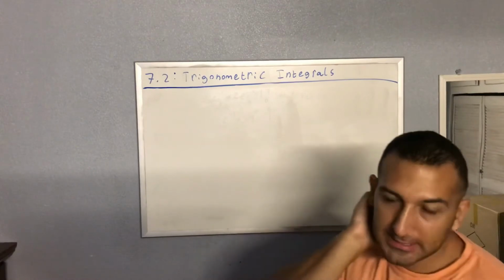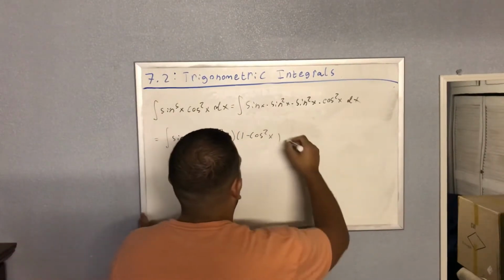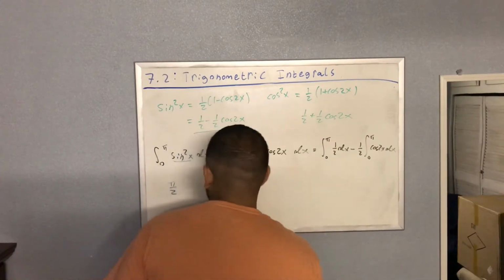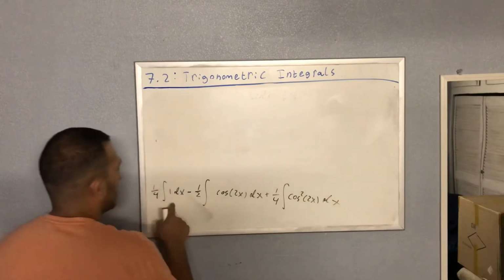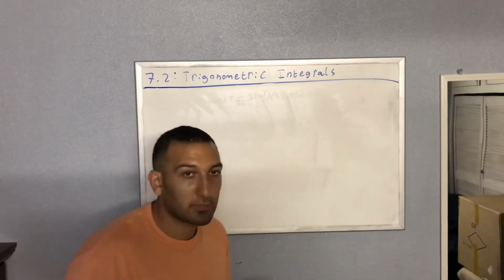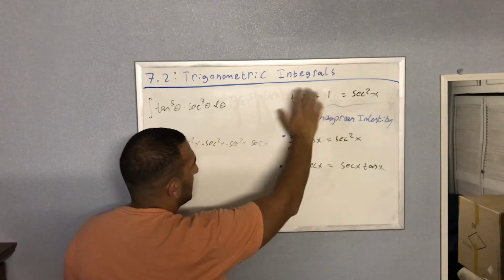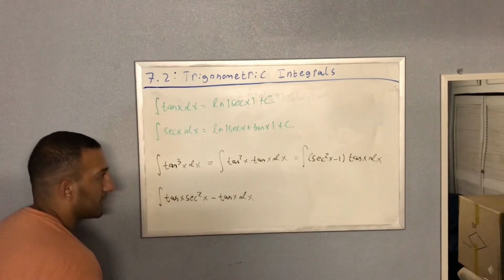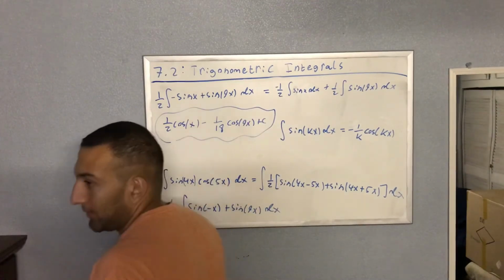Calculus 2(Introduction to Integral Calculus) Lecture 18